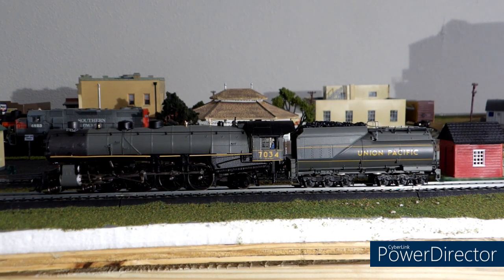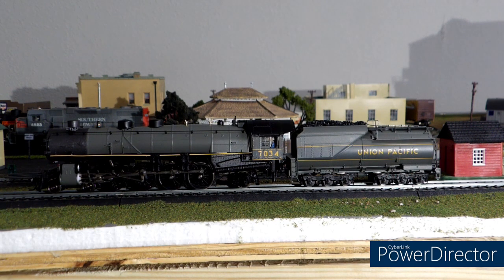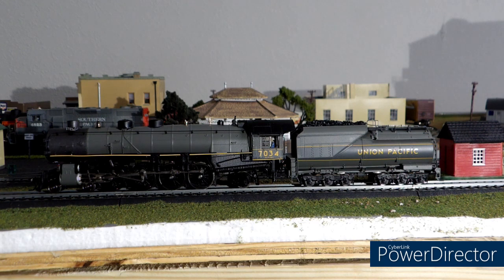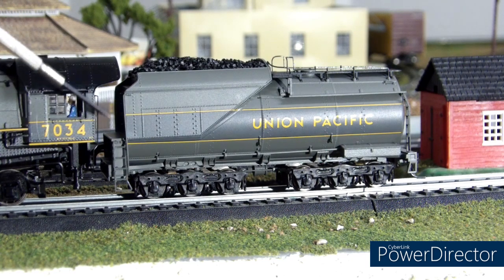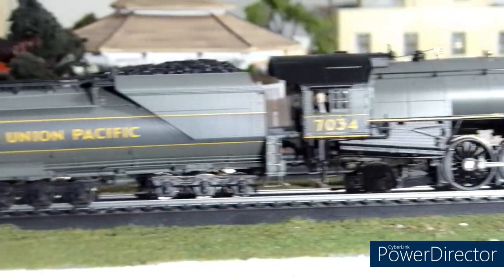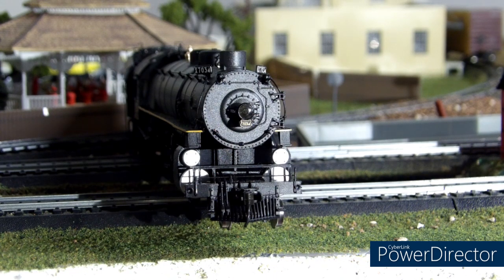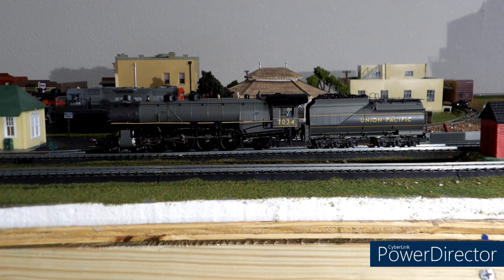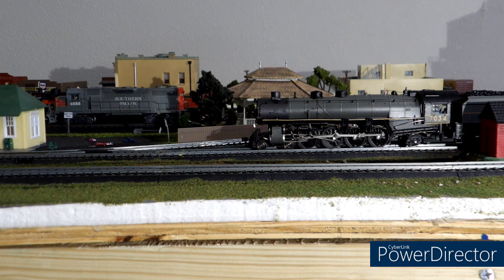June 2024 Moe's Hobby Shop: Broadway Limited Imports Union Pacific 4-8-2 Mountain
In this month's edition of the Moe's Hobby Shop video series, we take a look at a newly acquired BLI Union Pacific 4-8-2 Mountain type steam locomotive dress in UP's sharp two-tone gray passenger scheme.